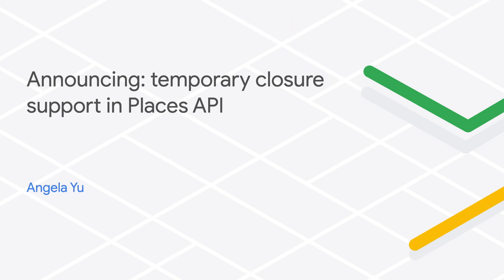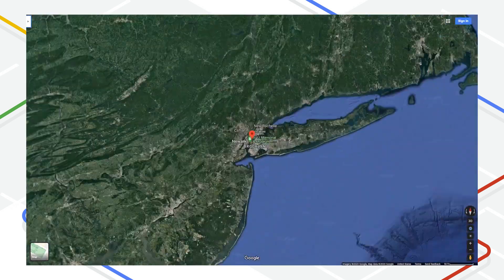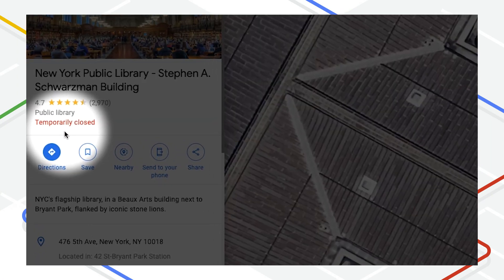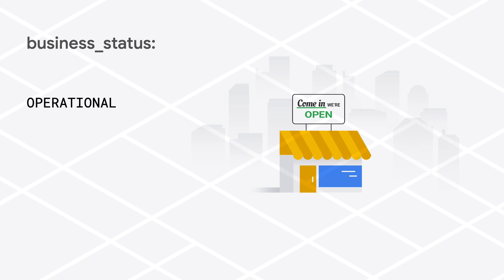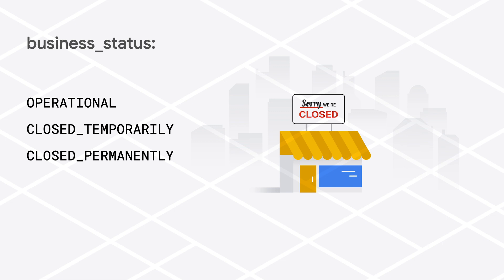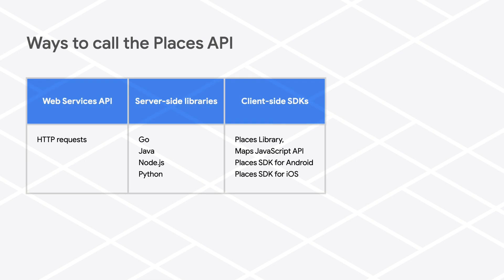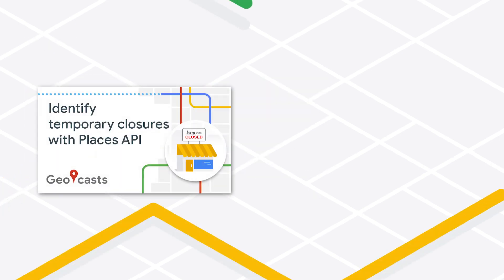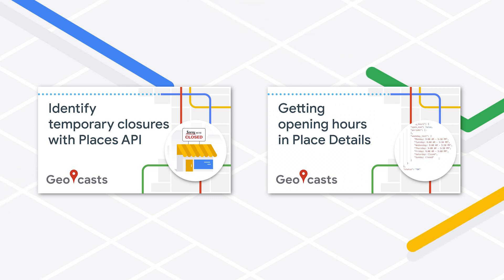Announcing: Temporary closure support in Places API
We're introducing a new field to Places API. business_status will replace permanently_closed in Place Search and Place Details and indicate whether an establishment is operational, temporarily closed, or permanently closed.

How to mark a location temporarily closed in Google My Business